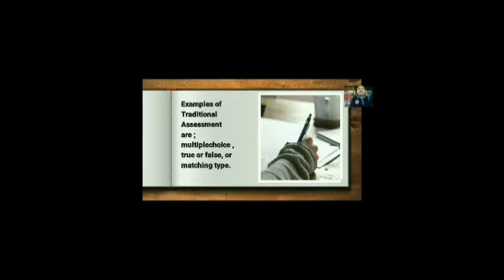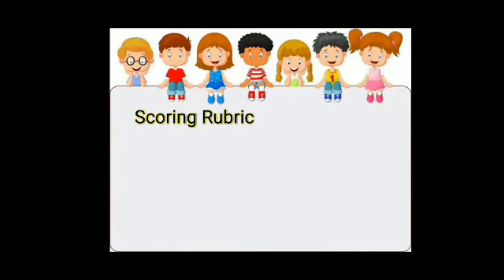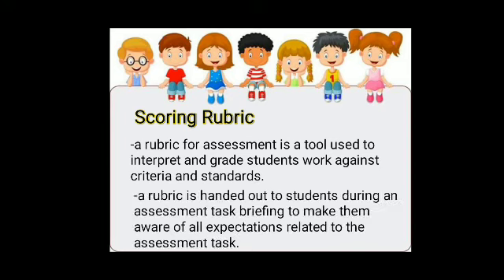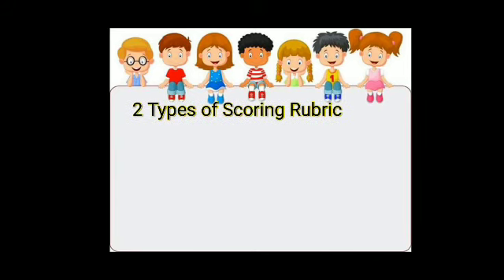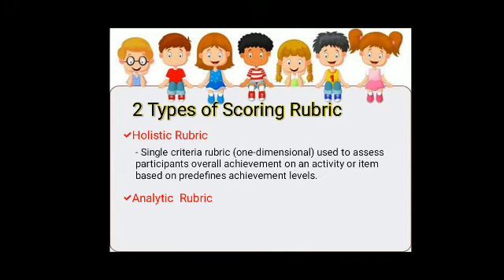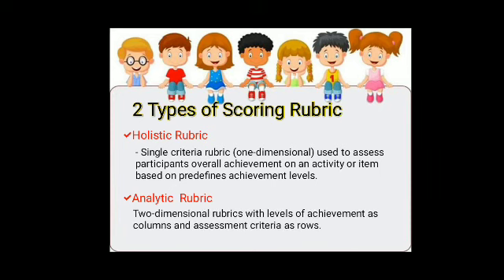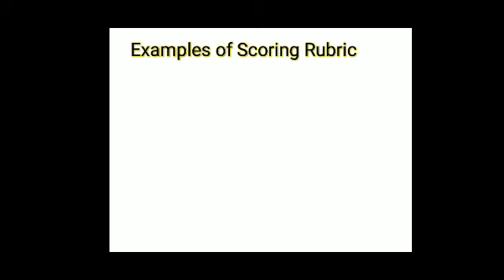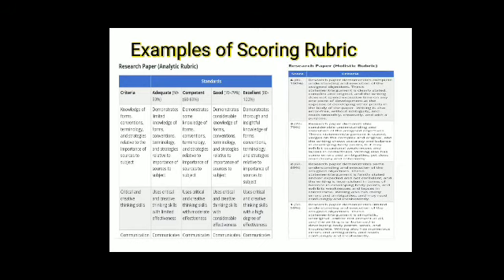Authentic/Creative Assessment In Araling Panlipunan | Group 4 Reporting